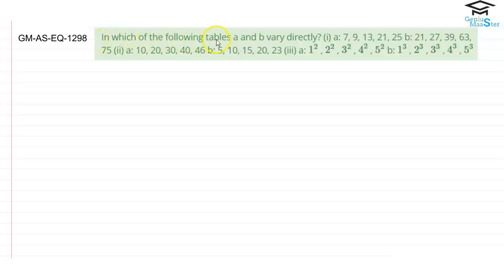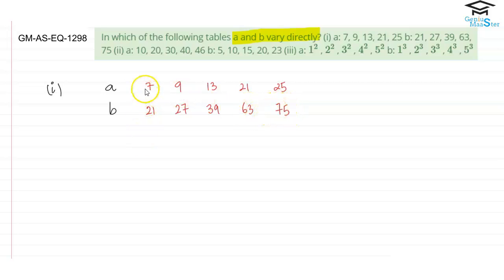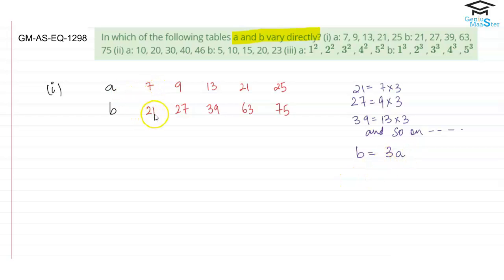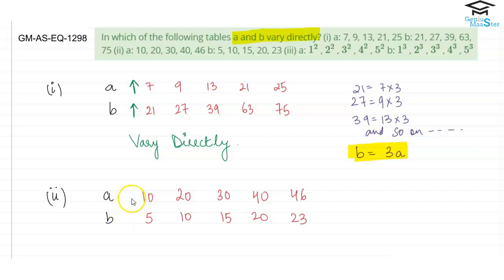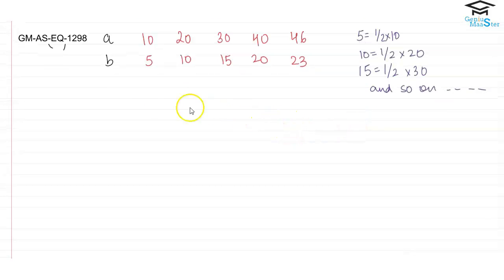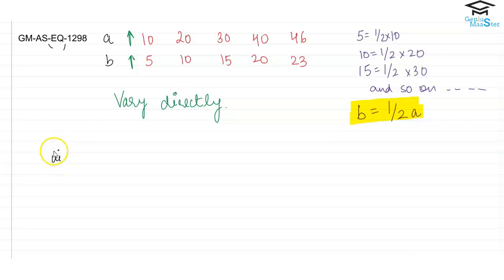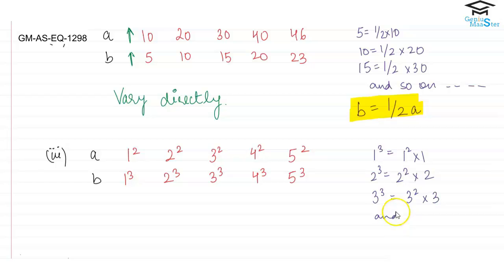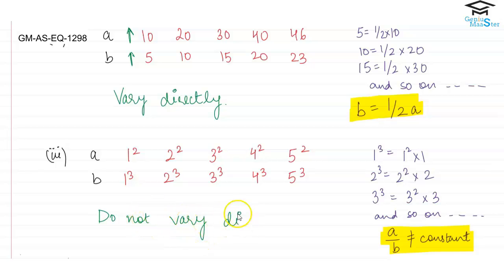NCERT VIDEO SOLUTION CLASS 8TH CUBE AND CUBE ROOTS In which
Genius Maaster Bring a video solution for the class 8 , chapter- Cubes and cube roots with the unique method of learning. where you can found unlimited questions along with the video solution @
Questions
genius maaster#cube and cube roots#find the cube roots#maths solution#ncert maths solution class 8#find the cube roots of the following numbers#find the numbers#genius maaster.com#maths video solution